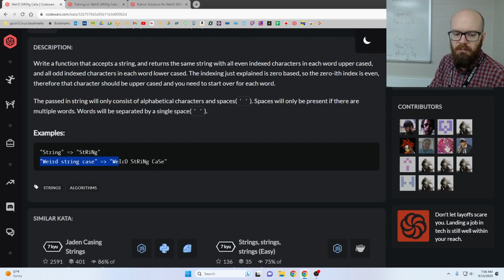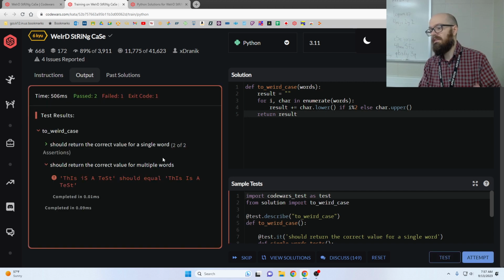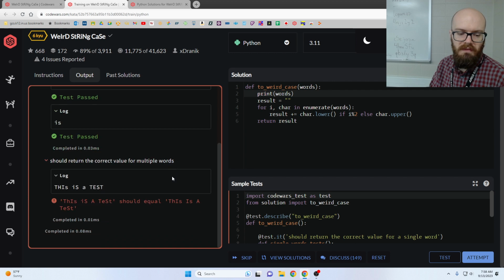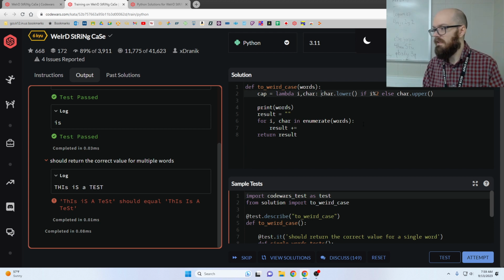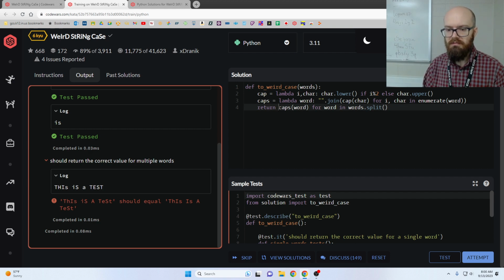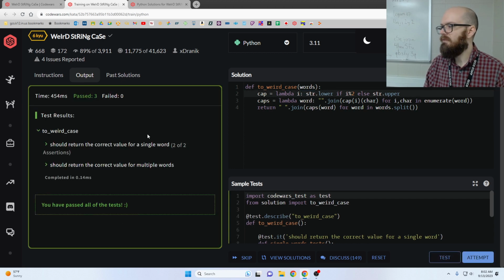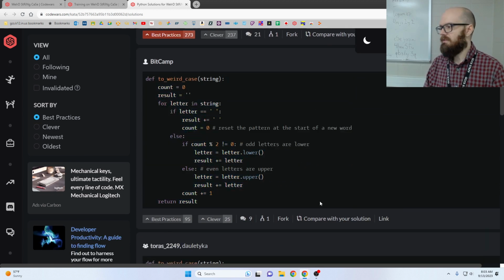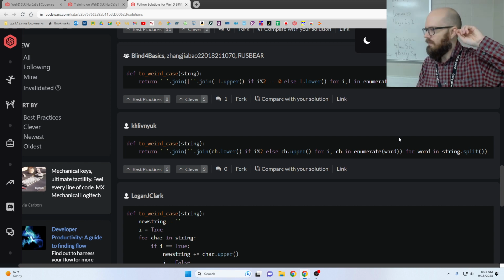CodeWars: Weird String Case